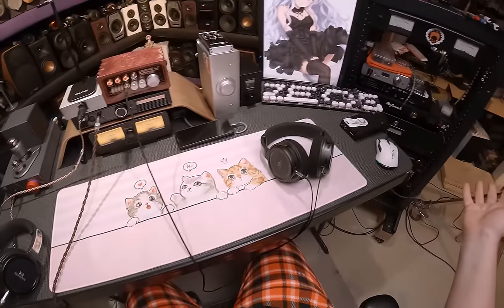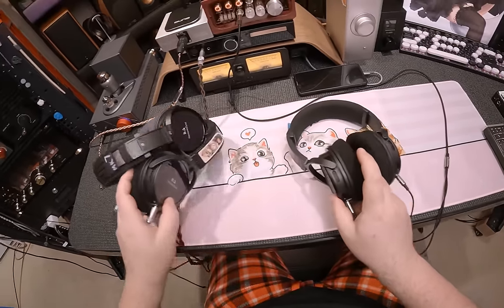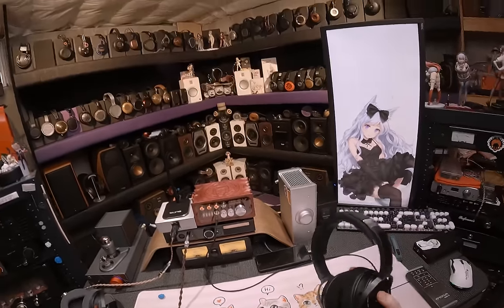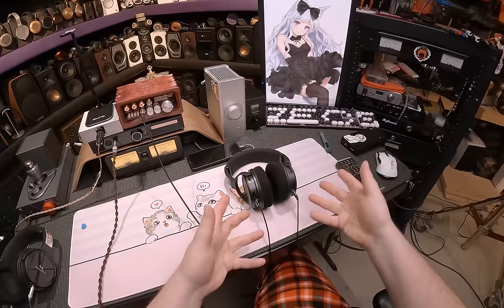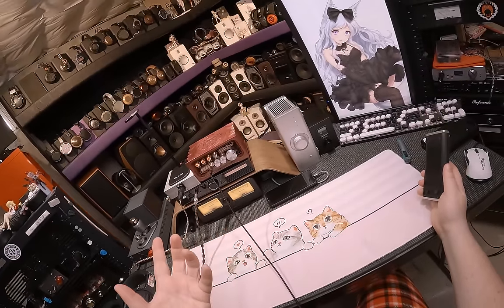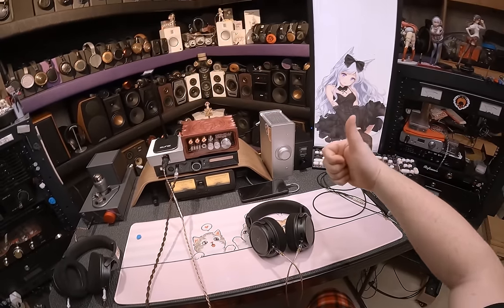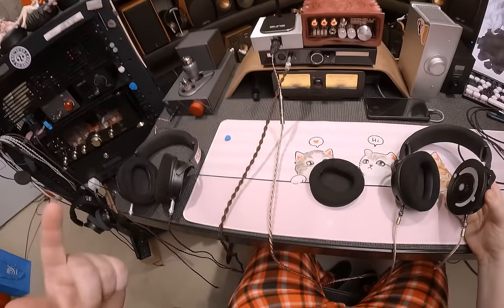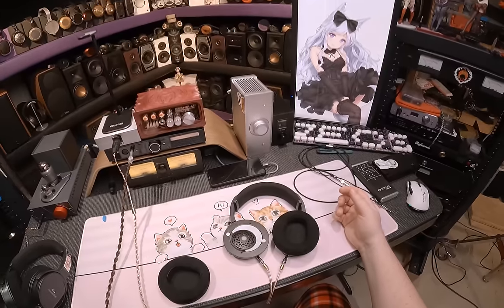The $99 Harmonicdyne Black Hole, IS IT WORTH IT?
Eris - COMING SOON

Three Kitty Deskmat

0:00 Where do Black Holes Comes From?
2:36 The Build Changes
5:15 The Sound of the Black Hole
6:20 Modding your Holes with BluTac
10:55 Seems like I am reviewing the Black Hole Now.
13:01 A PERFECT HEADPHONE to mod

🟥A L L M Y C O L L A B S
🍖Cooking Channel (Wanna get Fat?)
👽2nd Channel (Literally Everything Else)